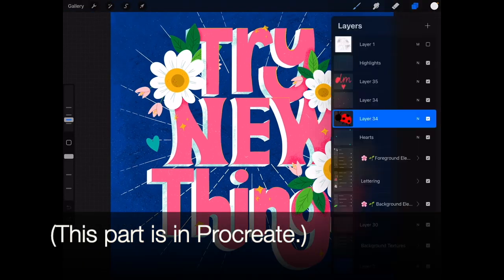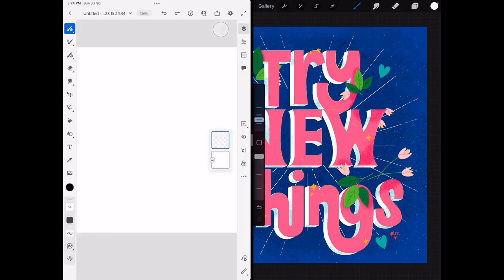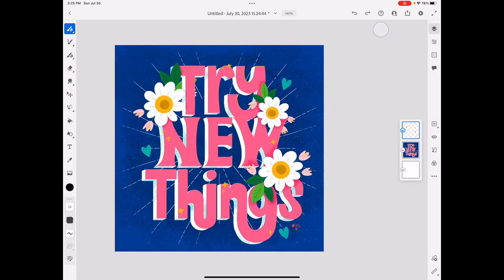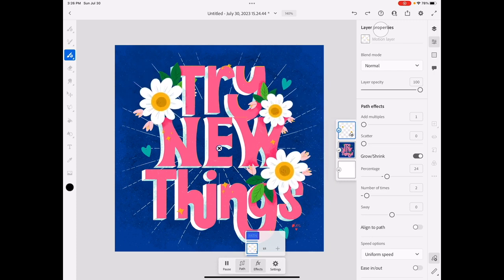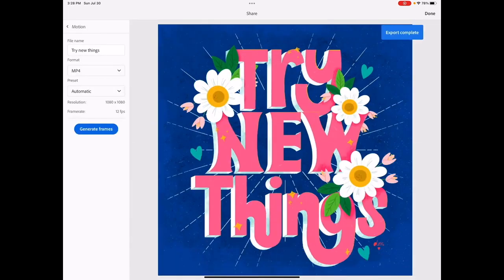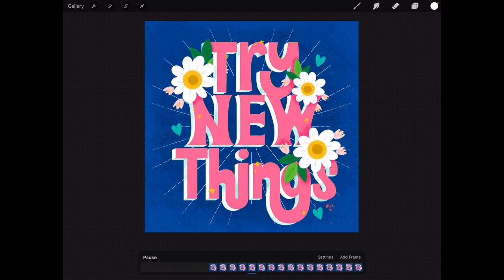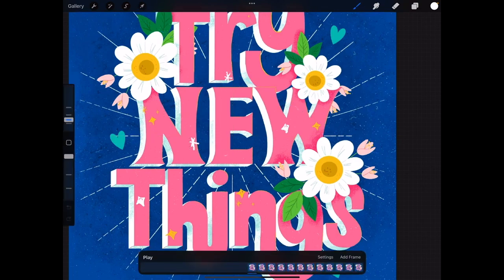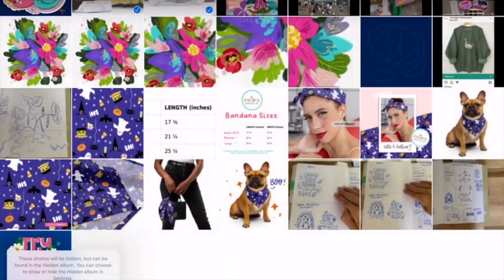Adobe Fresco Animation 🤯 || Easy Animation Tutorial || Procreate + Fresco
My Etsy shops:
🖌 MyMcDoodles (Digital art tools and brushes)
🌵 The Cheerful Cactus Co. (Stickers , mugs, and more!)

👉 How to sell artwork on mugs, tees, and other merch while barely lifting a finger! 👈
(seamless integration with Etsy, Shopify, Wix, & more!)

🎦 Tools I use for Filming:
Canon EOS M50 Mark ii
Rode VideoMicro I Compact On-Camera Microphone
Sigma 16 mm f/1.4 Lens for Canon EF-M Mirrorless

NEEWER Adjustable Microphone Suspension Boom
Neewer Aluminum Alloy 360 Degree Rotating Swivel Mini Ball Head for Camera
Vastar Universal Smartphone Tripod Adapter
Blue Snowball Ice Microphone 🎤

LET’S CONNECT!

Happy creating!
xoxo
D